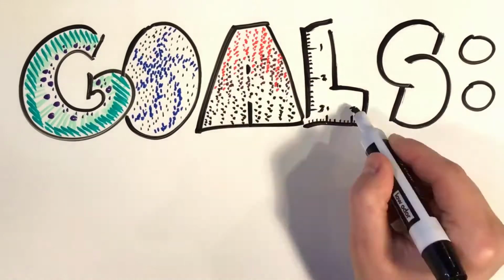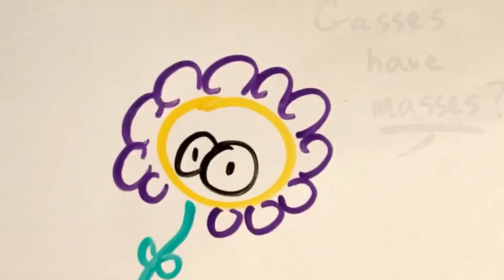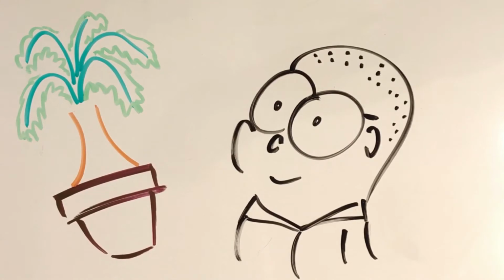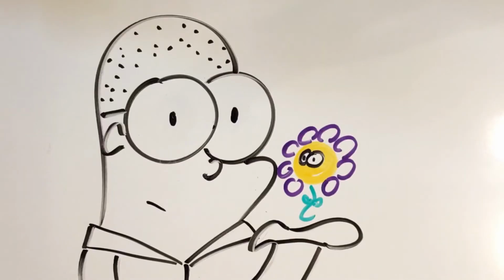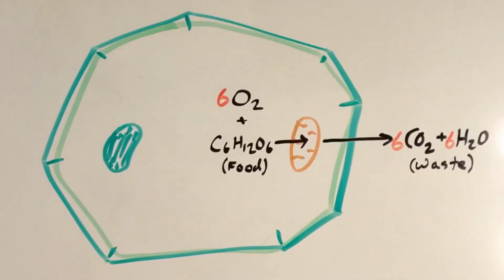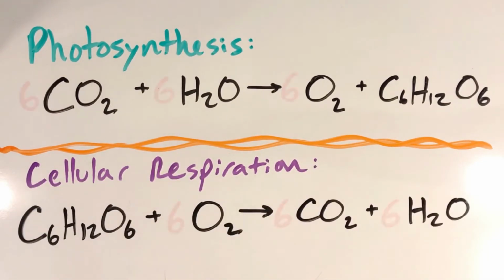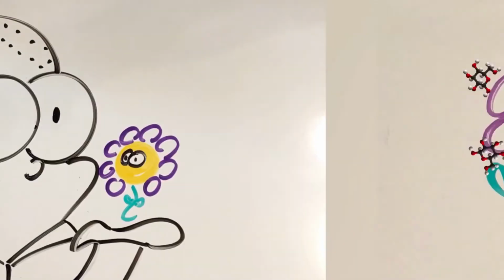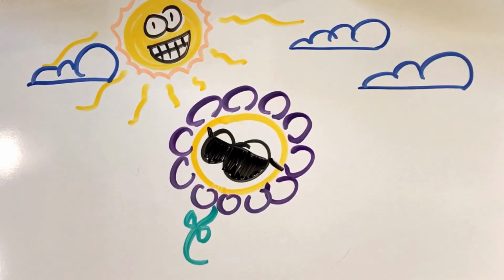Molecular Models for Plant Growth and Function (4.1 - 4.4 & 5.1 - 5.3)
We cover a lot of ground with plants in this video.  This video uses our previous observations of plant growth and function to develop molecular models.  It seeks to use mass and light observations to identify the chemical reactions for cellular respiration and photosynthesis in plants.

It roughly covers lessons 4.1, 4.2, 4.3, 4.4, and 5.1, 5.2, and 5.3 of the Plants storyline of the Carbon Time instructional framework.